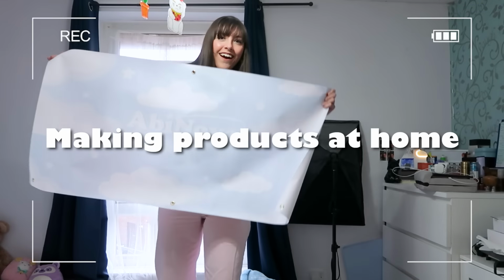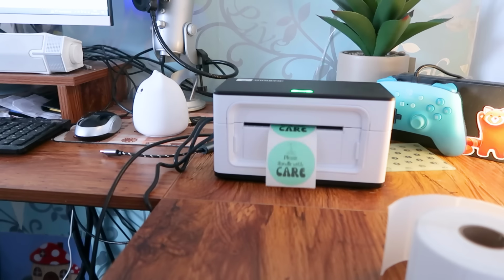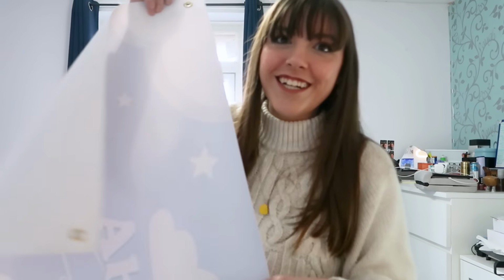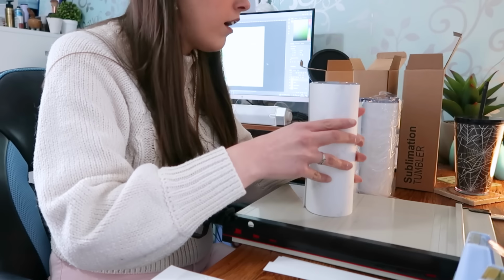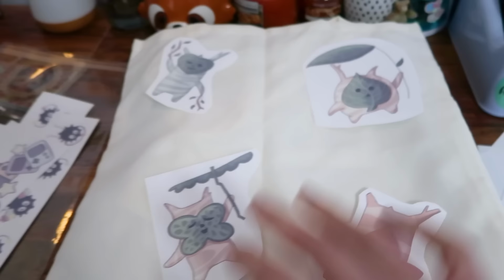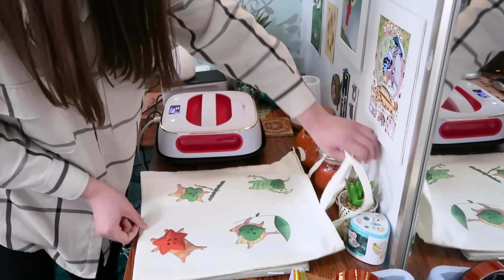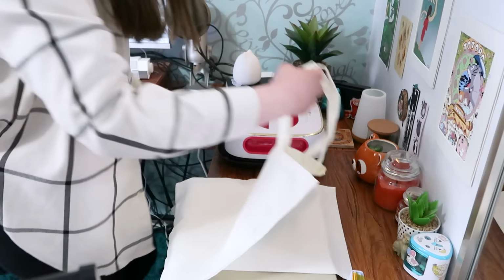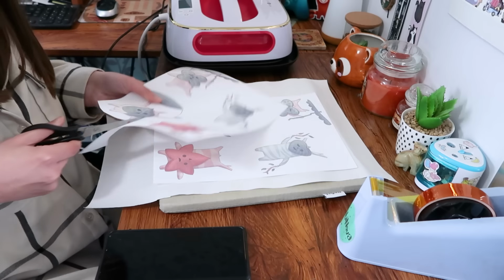Making products at home for my small business ✿ Growing a small business + unboxing MUNBYN printer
Today I'm making new products at home to grow my small business! I am so excited to be sharing this vlog! I had so much fun and it was such a productive weekend! I got to test a new sublimation tumbler design and even try making tote bags for the first time! Not to mention all of the orders I got to pack! What an amazing weekend!

☆ Salesamurai (The Etsy SEO tool that I use to grow my online shop!)